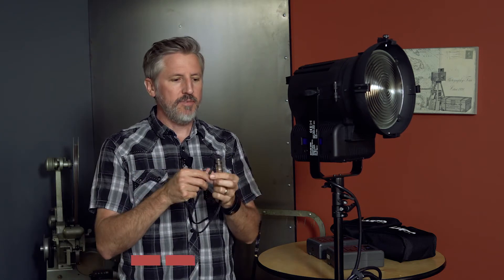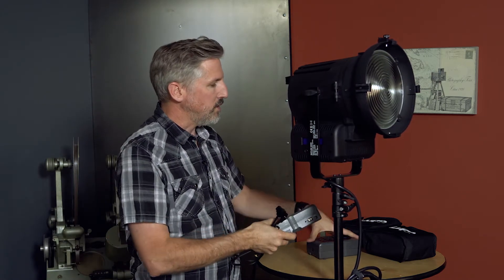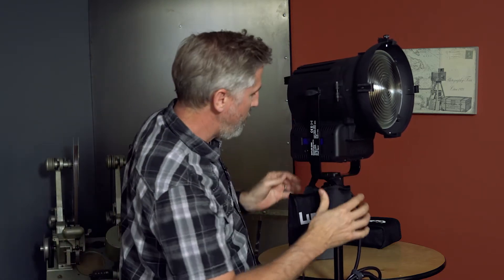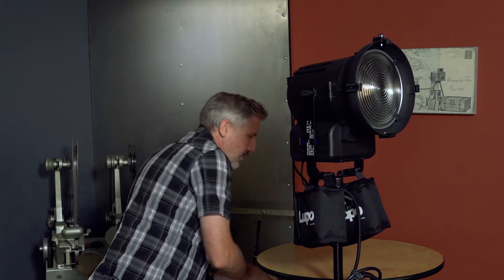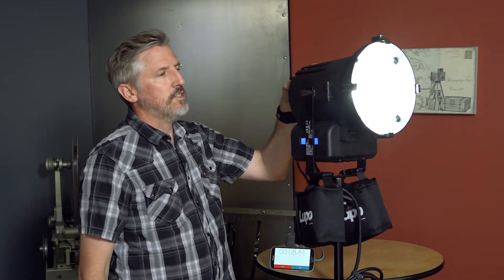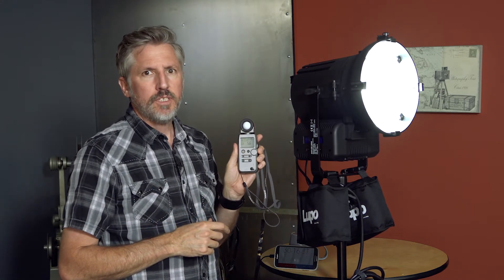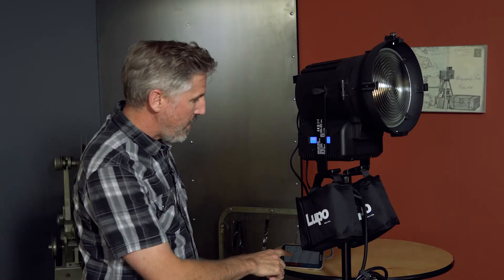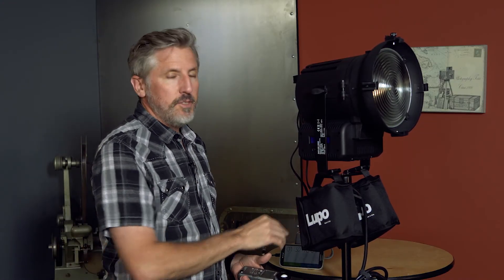LUPO DayLED 2000 battery test with a D-Tap Y and two 14.8V batteries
The LUPO DayLED 2000 can run on a 24V battery.  The problem is 24V batteries are expensive and not in my normal toolkit.  Andrea at LUPO told me that you can get a D-Tap Y cable and run two 14.8V batteries in parallel.   So I picked up the cable and wanted to test to see how long my 14.8V 150W batteries would last powering the light.

I was pleased to find that they lasted a little over a hour and a half.  That is certainly better than I expected with such a powerful light!